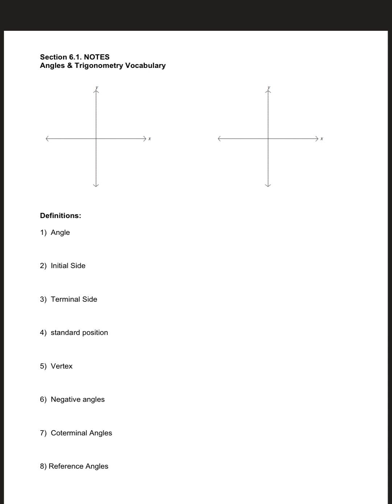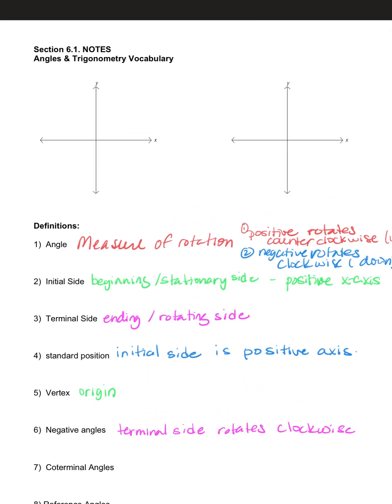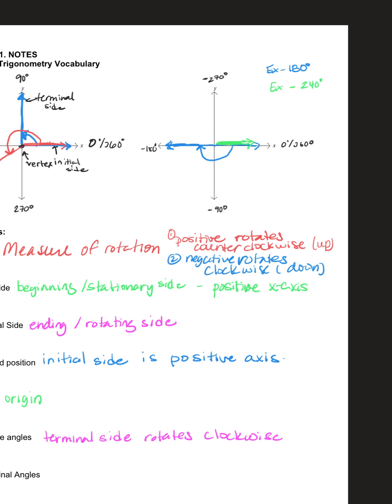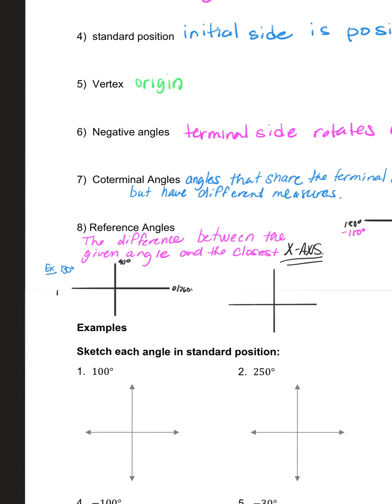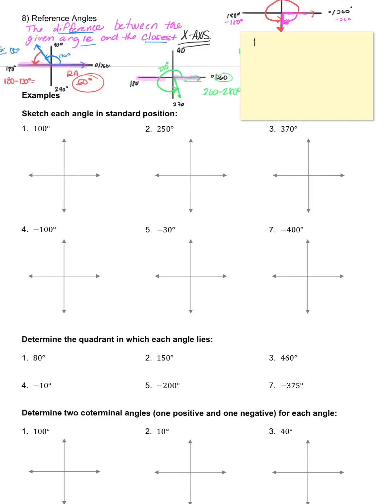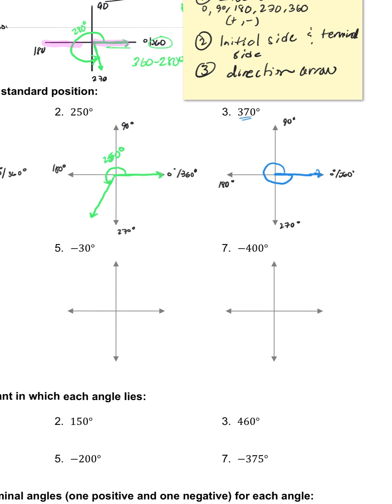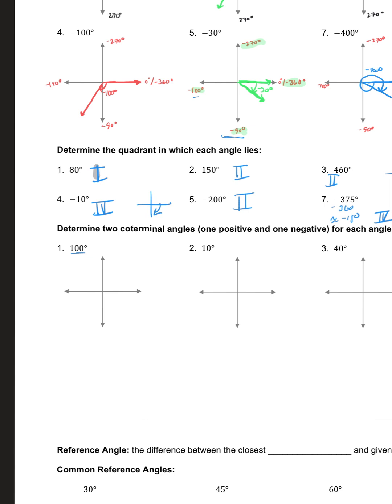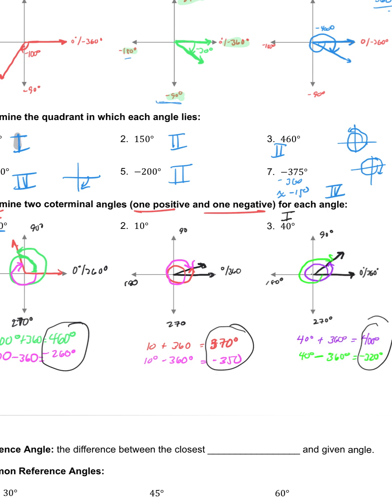Precal 6 1 Notes pages 1 and 2